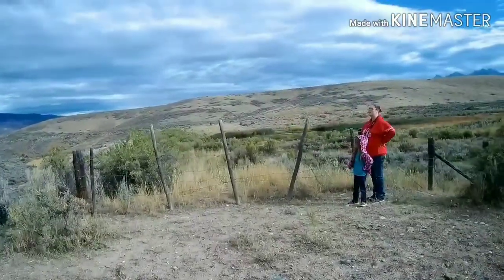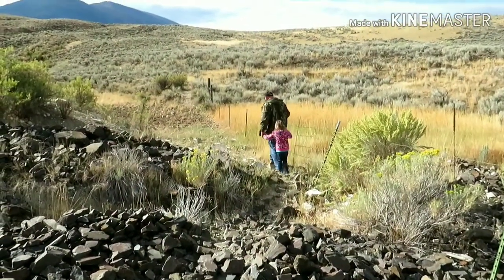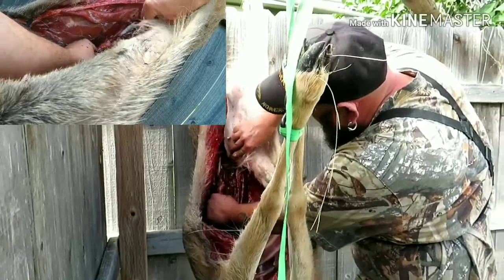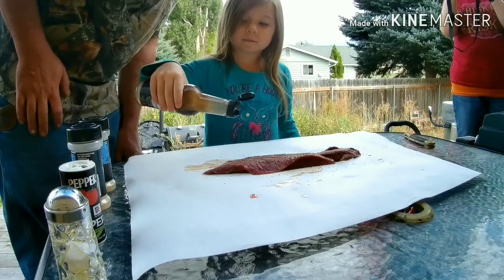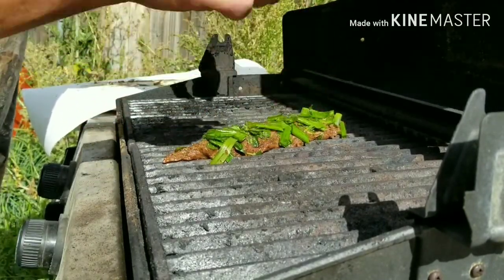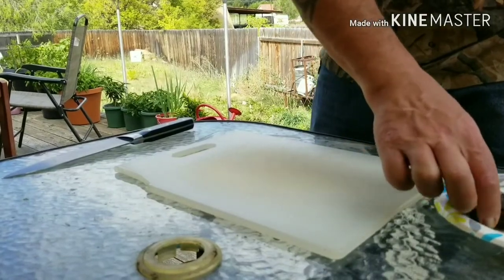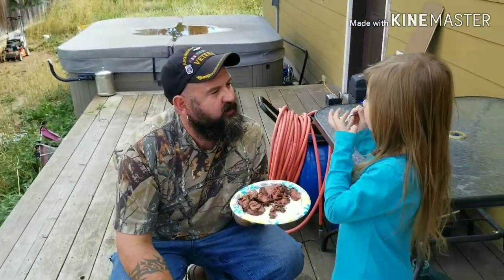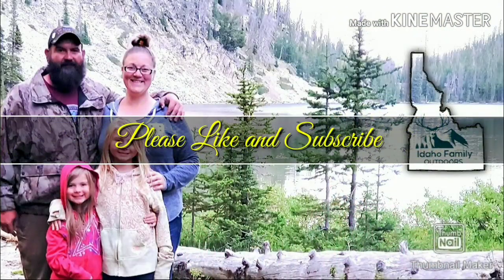This is how I cook mule deer tenderloin ( I found my arrow)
This is part 2 of 2019 Idaho archery mule deer hunt. As you saw in my last video I harvested a nice doe but didn't find my arrow. So now I am heading back out to find my arrow and then to the house to cook some venison tenderloin for lunch.

We love all things outdoors. As a Idaho family we enjoy Hunting, Fishing, Camping, Photography and anything else in the great outdoors.